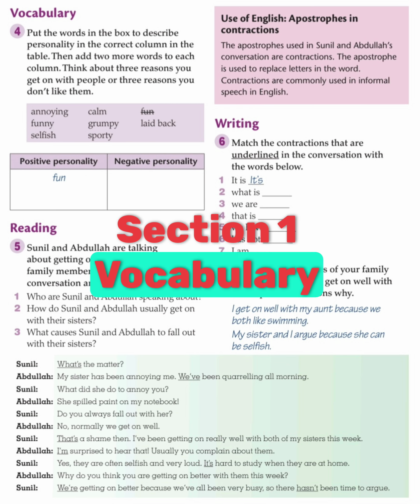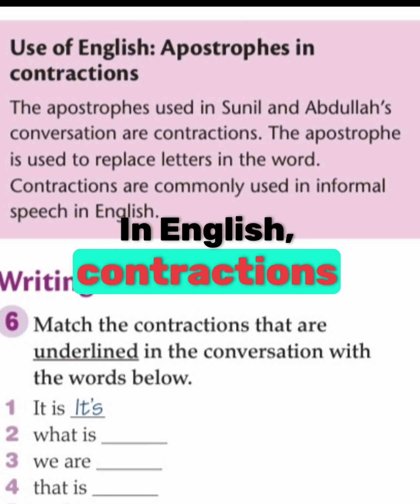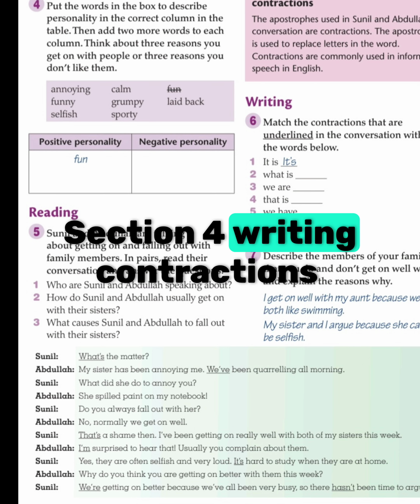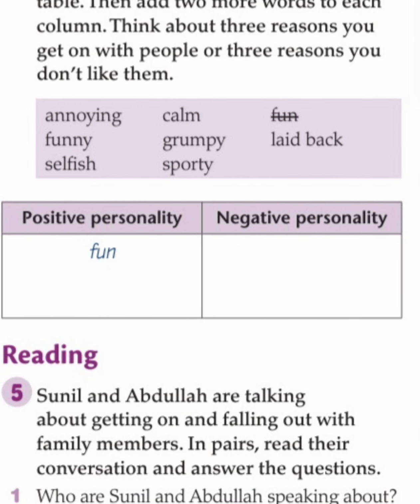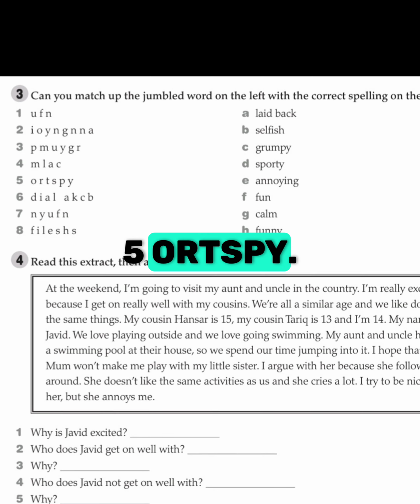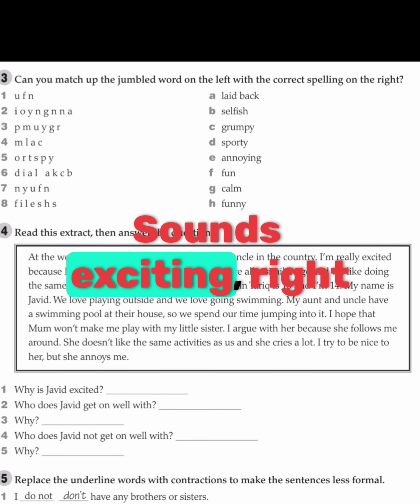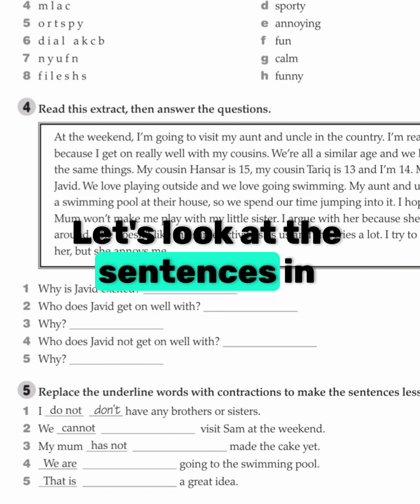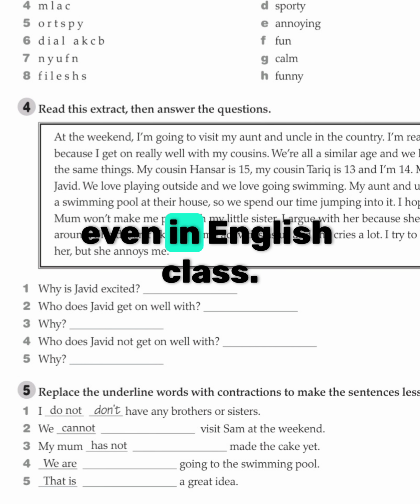Grade 7 unit 2 lesson 10